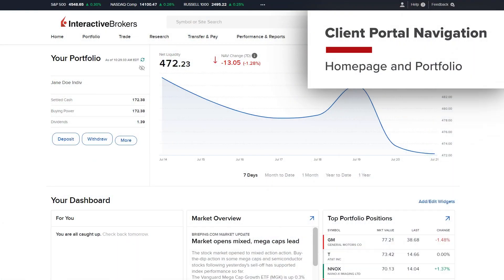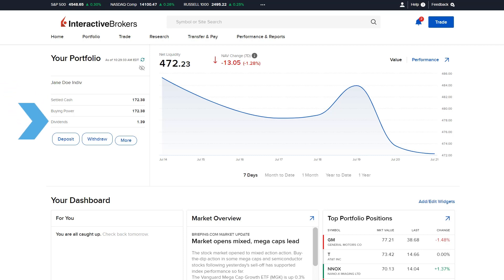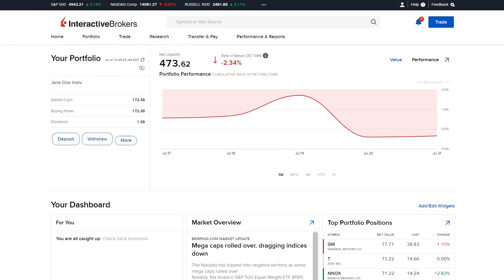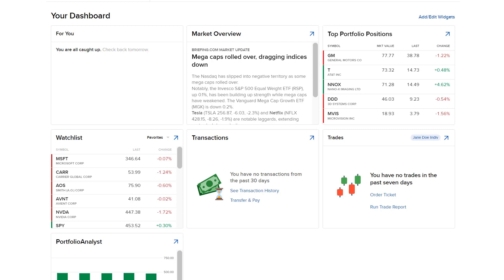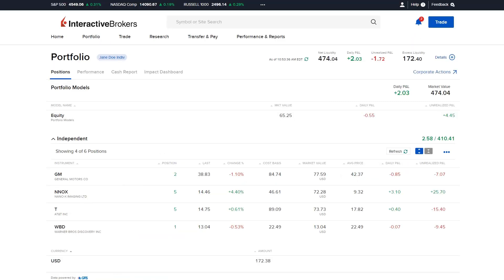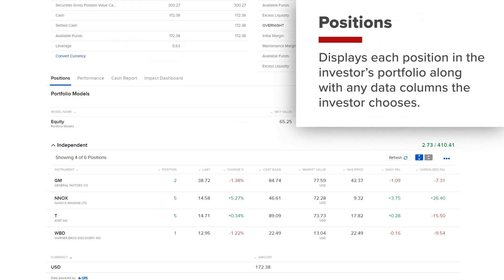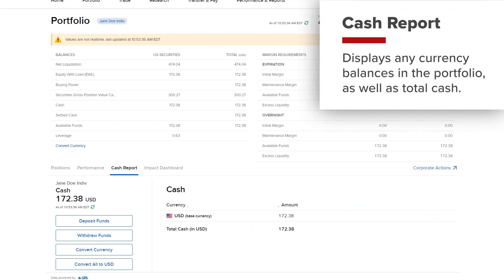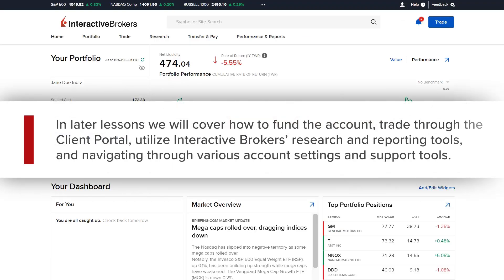Client Portal Navigation - Homepage and Portfolio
Interactive Brokers’ Client Portal allows investors to manage key features and services inside their IBKR account through a single login. Investors can access account details, statements and reports, as well as monitor global markets, build watchlists and scanners, and trade.